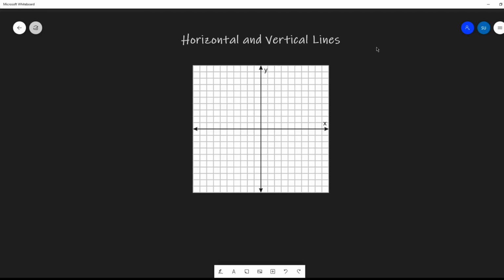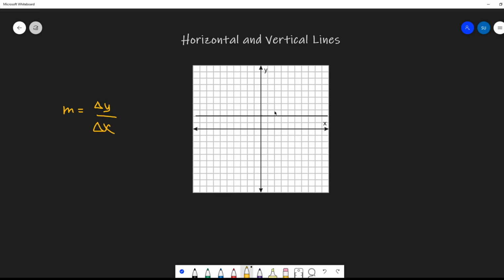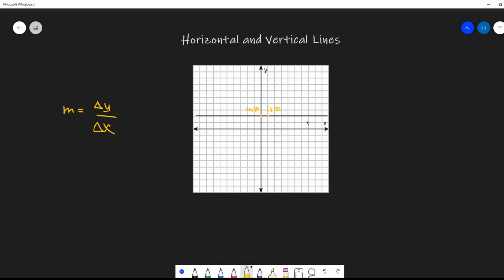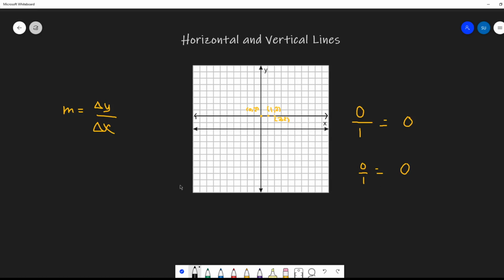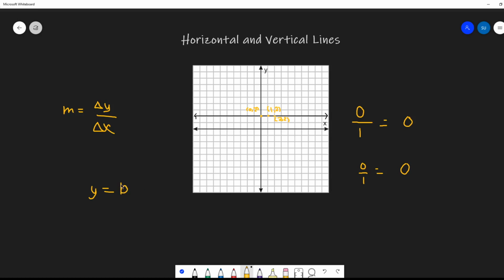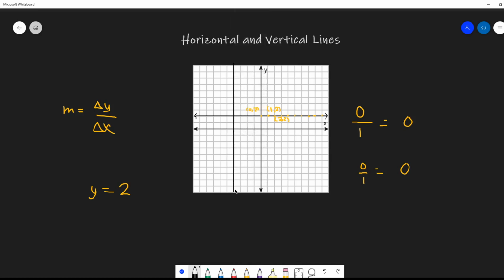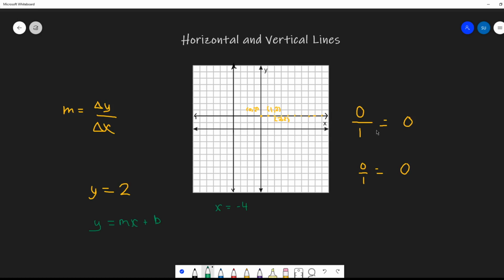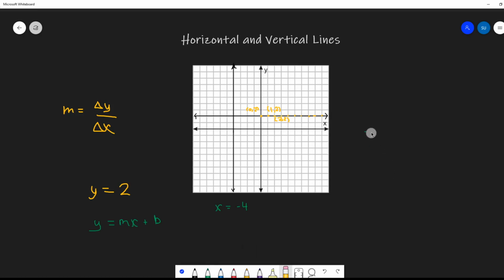Horizontal and Vertical Lines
A quick explanation about the details of horizontal and vertical lines, including their equations and slopes.